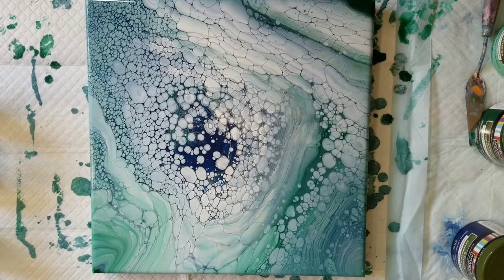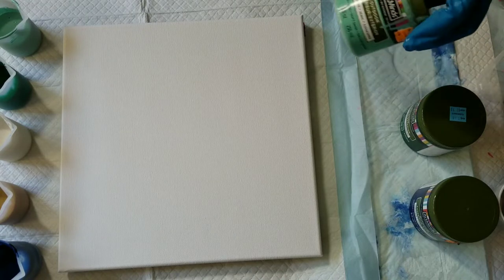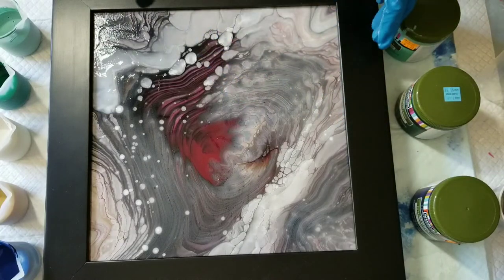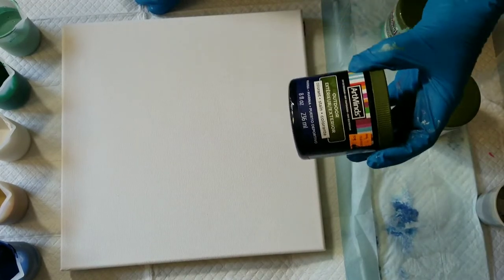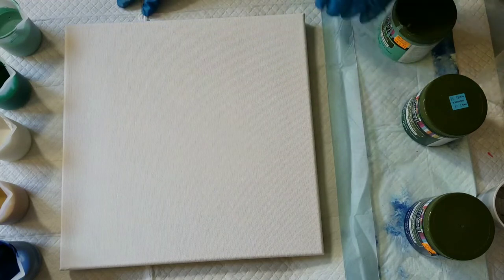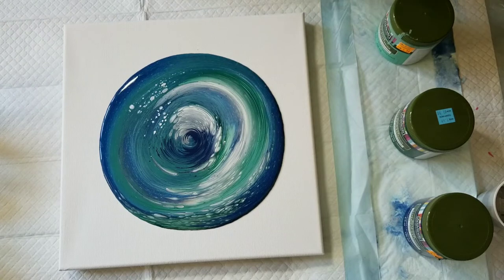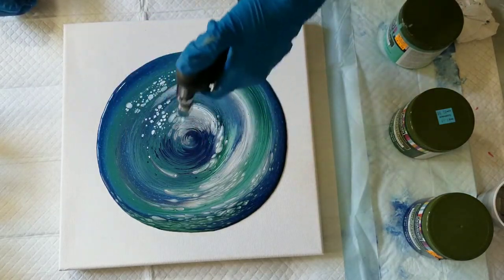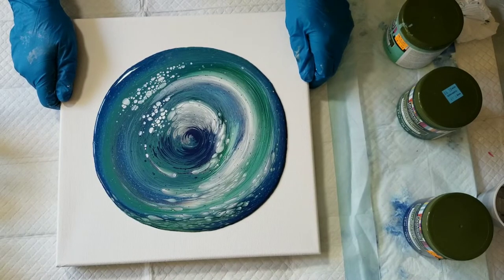(56) ACRYLIC POURING Cloud Pour Using Bargain Paints - Easy CLOUD CELLS with Milk Paint FLUID ART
Here is a simple yet effective way to create wonderful cloud cells with the use of milk paint. A simple recipe and a few colors and wow! Something pretty spectacular! Colors and recipe details below.

See more of my work (oils, acrylics and colored pencils) on my website at:
(just added more paintings, starting at $45)

Colors and Ratios
(1 Paint: 2 Floetrol):
Art Minds DIY Outdoor in Marina, Woodlands and Soft Sage, plus water to thin
Art Minds Brushed Metallic in Classic Pearl, mixed a little less than 1:1 with Folk Art Milk Paint
Artist's Loft Flow Acrylic in Gold, plus water to thin